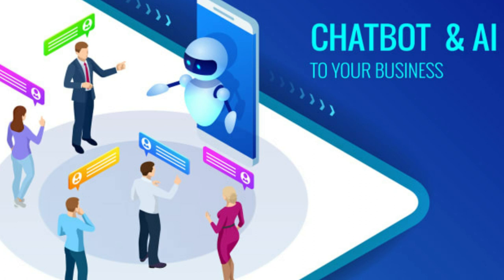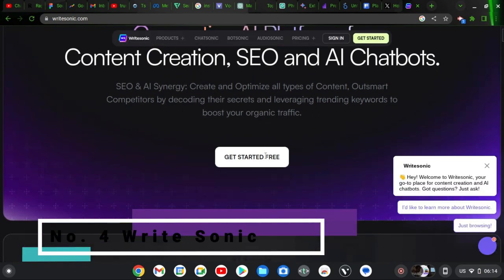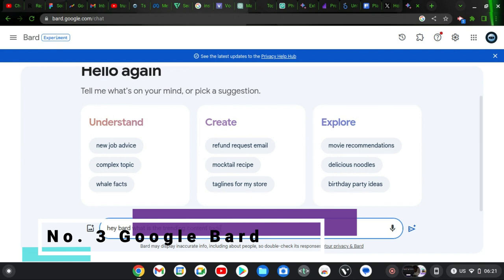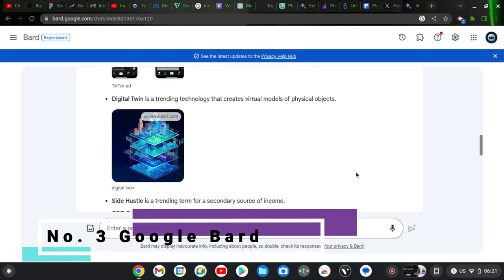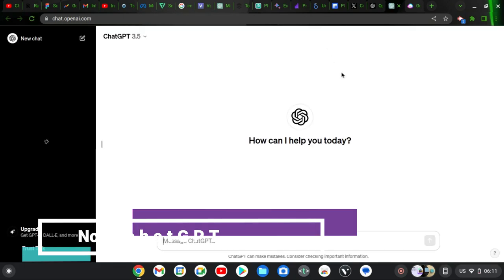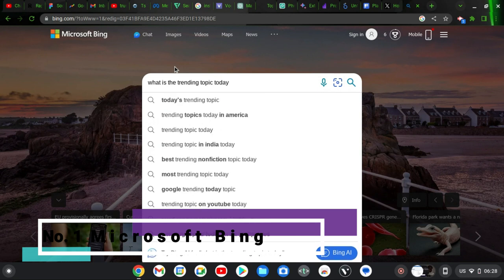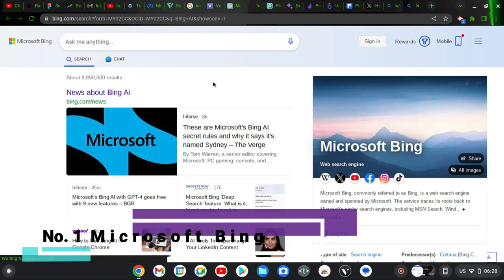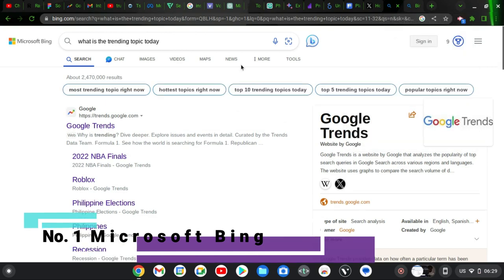Top 5 chat Ai of 2023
Welcome to the future of conversational AI! In this video, we'll be exploring the top 5 chat AI platforms of 2023 that are revolutionizing the way we interact with technology. From advanced natural language processing to personalized user experiences, these cutting-edge AI solutions are setting new standards in the world of virtual communication.

Join us on a journey through the exciting world of chat AI as we explore the capabilities and features that make these platforms the top 5 in 2023. Embrace the future of communication with these intelligent and intuitive virtual assistants!